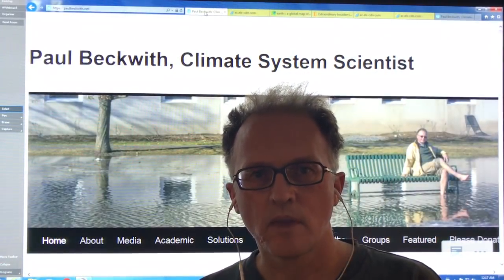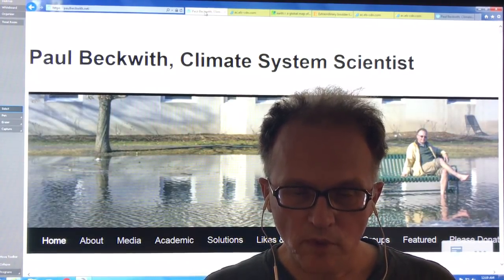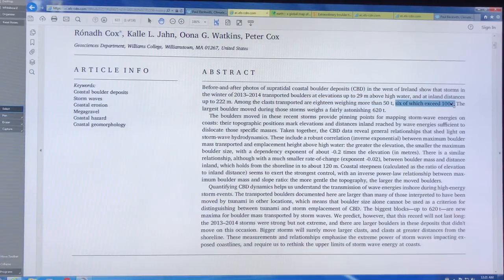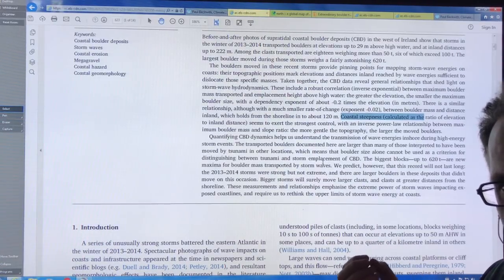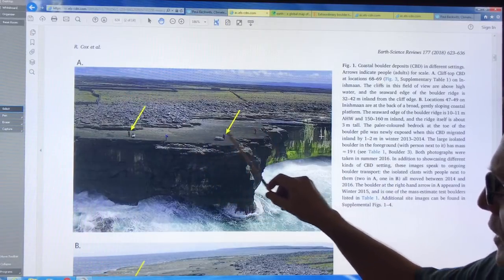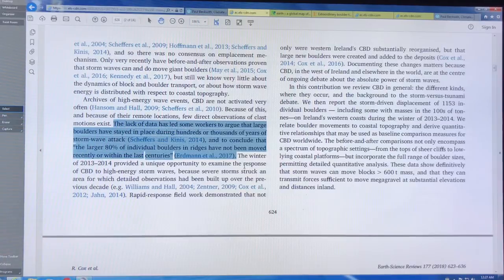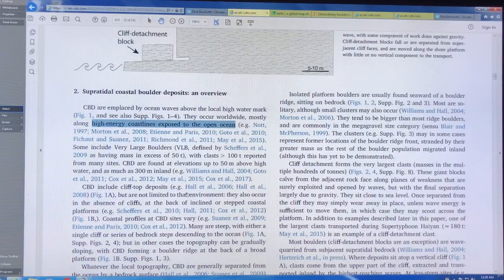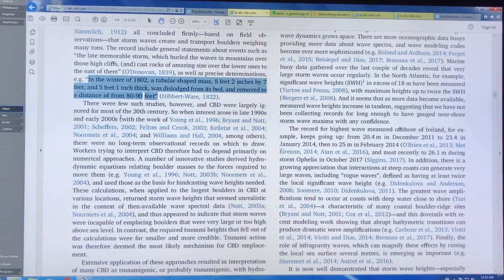Recent Storms Moved Giant Rocks Weighing Up to 620 tons: Part 1 of 4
It turns out that “Storms of our Grandchildren” are already here today. In fact these storms are already reconfiguring our coastlines. If you live in a coastal city you are likely aware that rising sea levels, large and intense storms with their associated storm surges, combined with king tides and perhaps even land subsidence are encroaching and damaging houses, streets, bridges, high-rises; in fact all infrastructure is threatened. The energy in recent storms is enormous, and has moved enormous boulders weighing as much as 620 tons in Ireland.